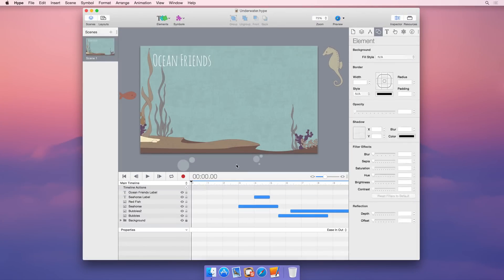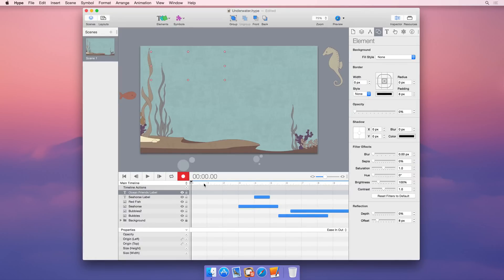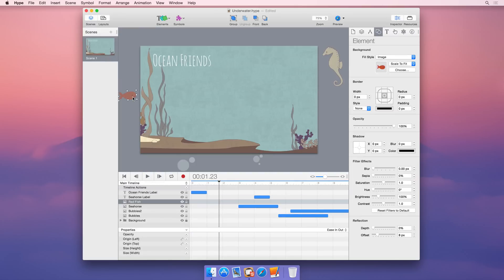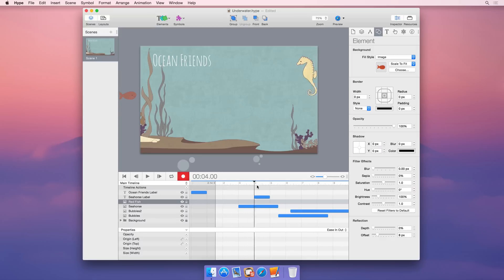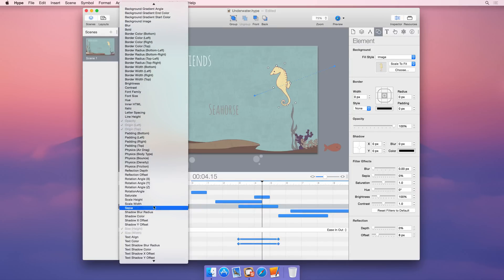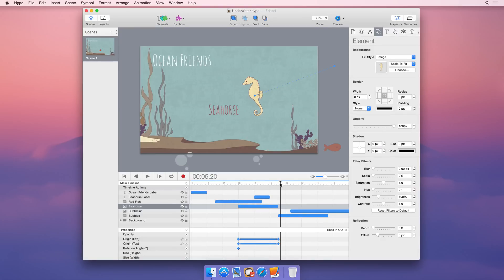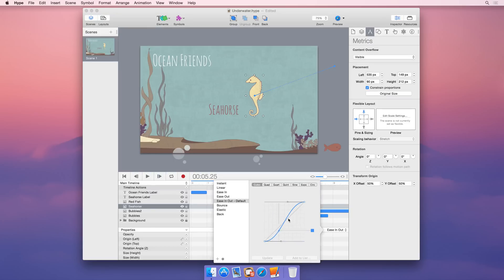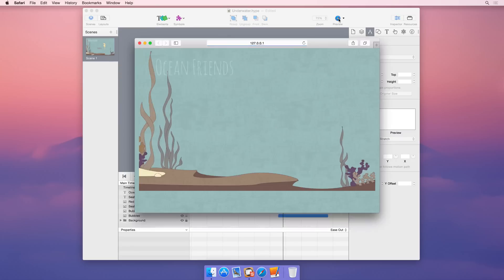Tumult Hype 3: Animations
This video highlights Tumult Hype's easy to use animation tools built to help you easily add interactivity to your website.